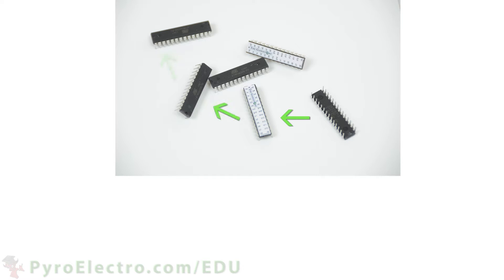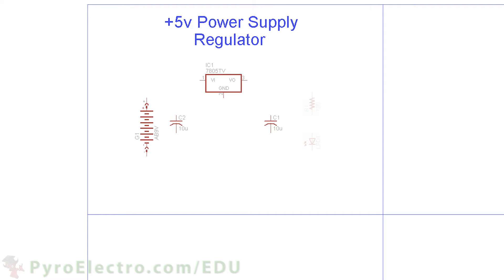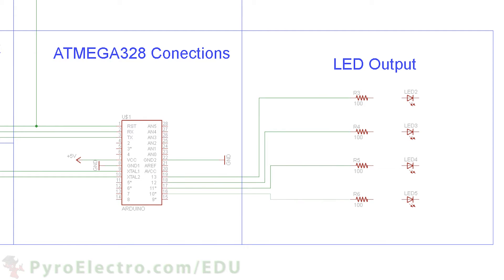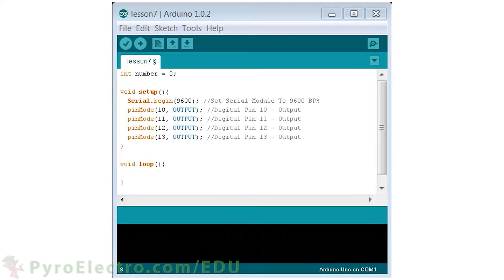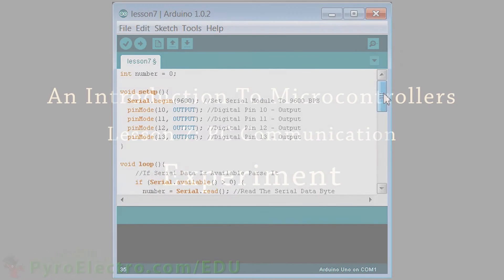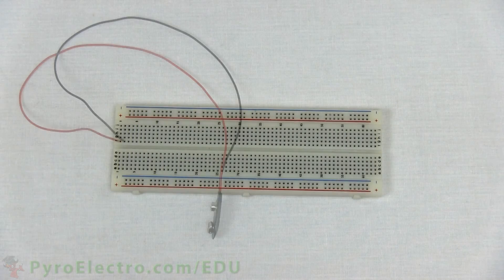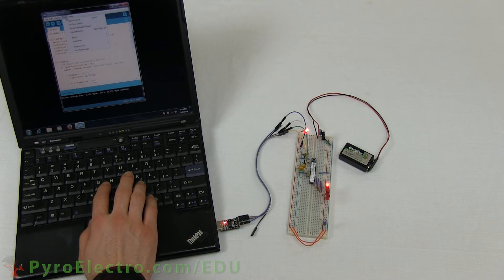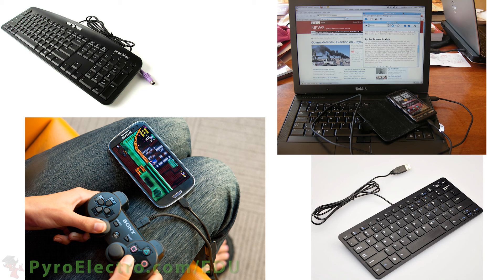PC Communication - An Introduction To Microcontrollers - PyroEDU